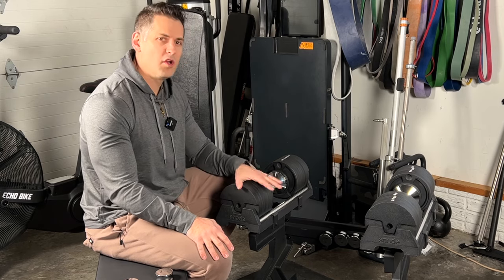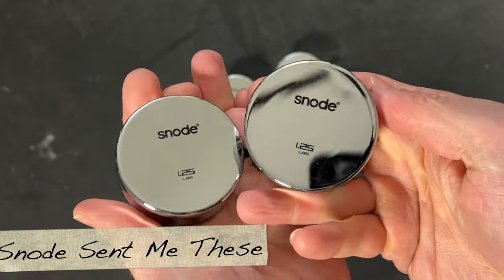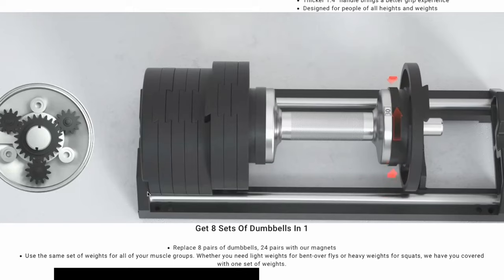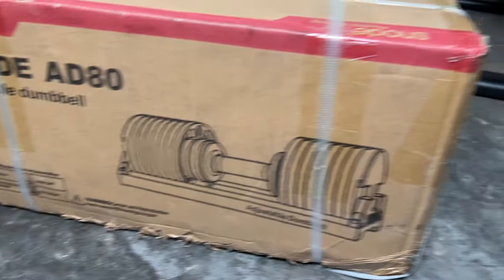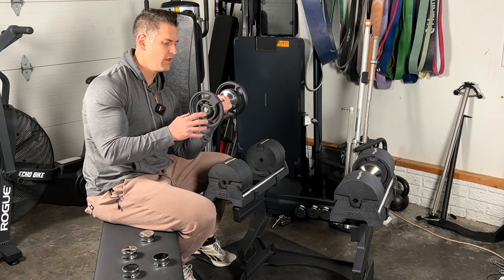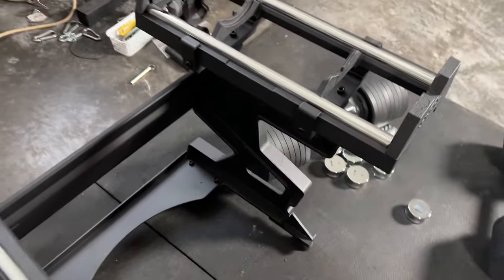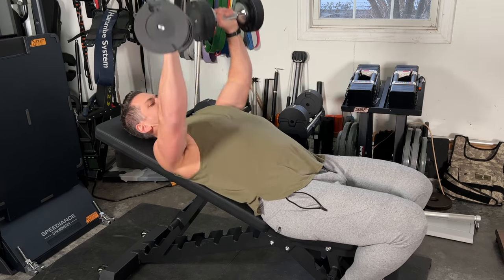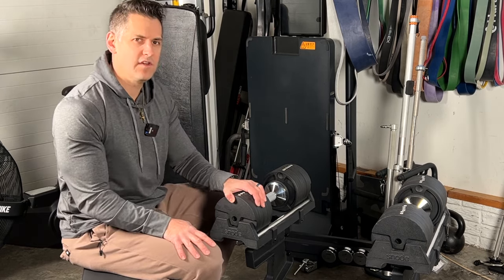Snode Adjustable Dumbbell, Cast Iron Stand, and Magnetic Weight Review: One of my New Favorites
➔CODE "SBT15" Stacks with other codes and link Supports the Channel
Reviewing of one of best purchases I've made to my home gym, the Snode Sport AD 80s alongside their Cast Iron Stand and Magnetic Weight Plates. I was on the fence on these for a long time considering I already had two pairs of adjustable dumbbells. But this is another example that if there's a product that excels in form and function, you'll be more likely to use it. And this has certainly been the case with this product. @snodefitness8631
Amazon Store For Other Recommendations